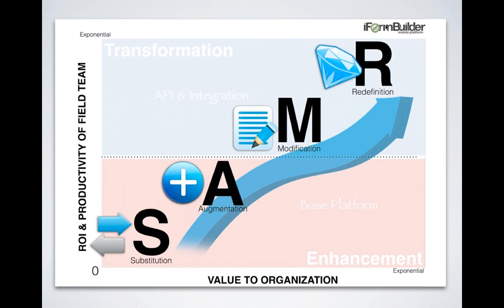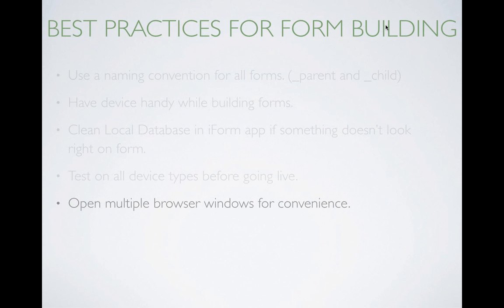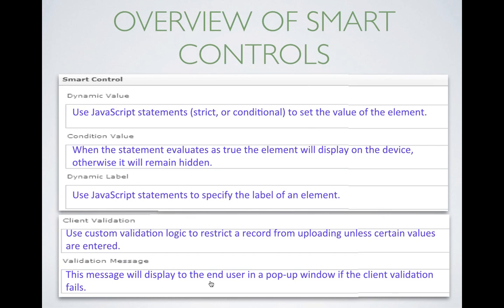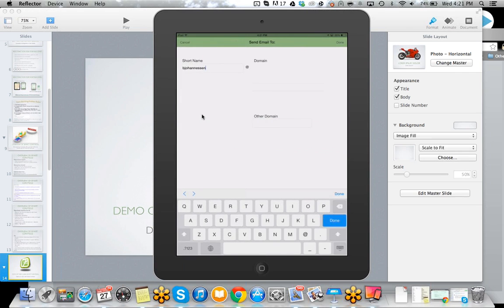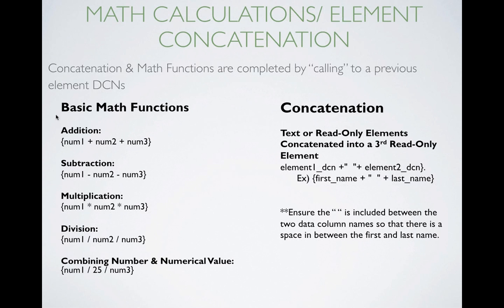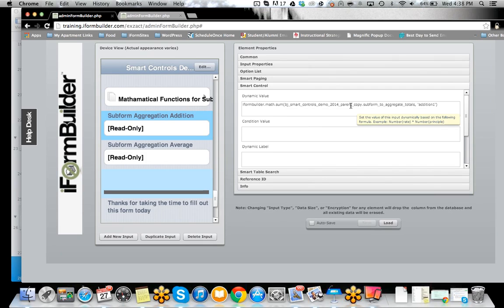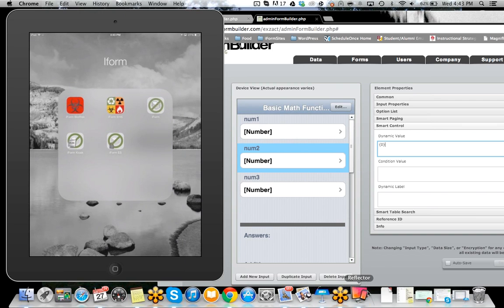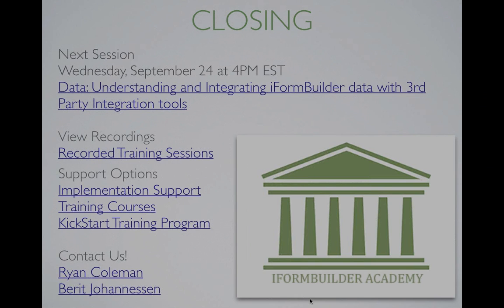Form Building 102 Creating Smart Forms 8-27-14